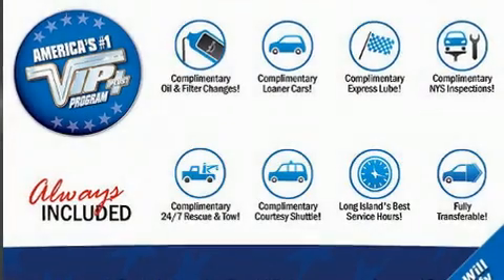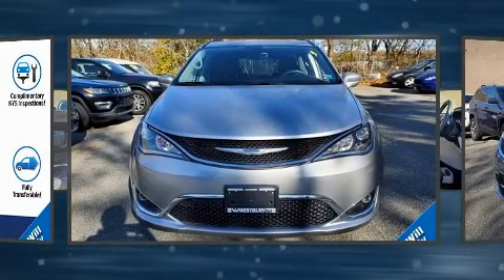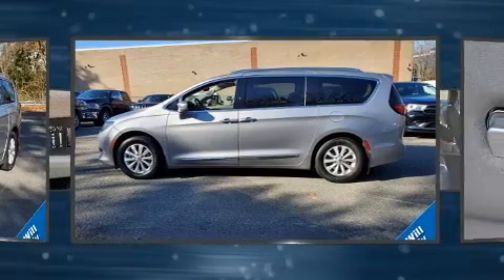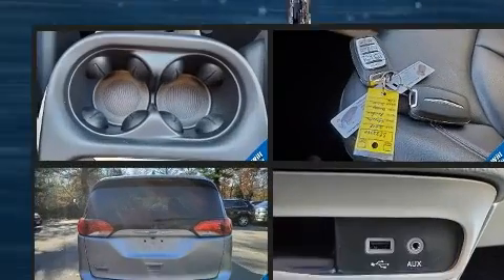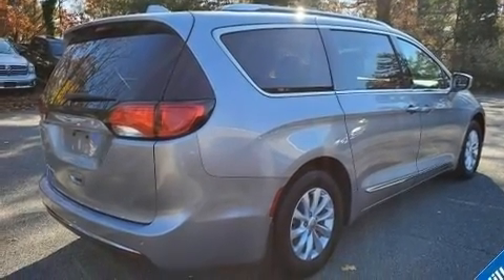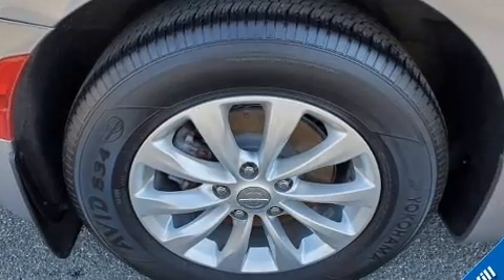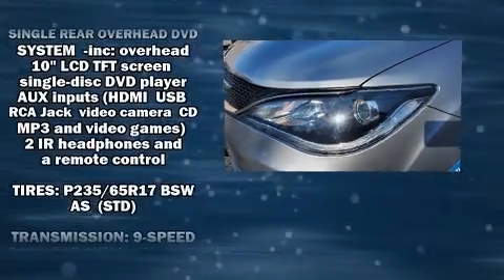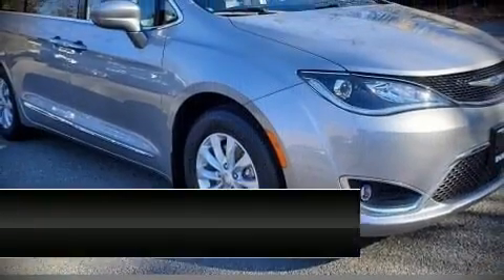2018 Chrysler Pacifica Touring L in Jericho, NY 11753-1004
You can expect a lot from the 2018 Chrysler Pacifica. Smooth gearshifts are achieved thanks to the refined 6 cylinder engine, and for added security, dynamic Stability Control supplements the drivetrain. Chrysler prioritized fit and finish as evidenced by: adjustable headrests in all seating positions, a built-in garage door transmitter, front and rear air conditioning, front fog lights, a power rear cargo door, blind spot sensor, and leather upholstery. Storage solutions are integrated throughout the interior, demonstrating thoughtful attention to detail. Rear LCD monitors provide entertainment that your passengers will appreciate no matter how far the drive. In the event of a rollover collision, side curtain airbags provide additional protection for outboard seated passengers. We pride ourselves on providing excellent customer service. Stop by our dealership or give us a call for more information.